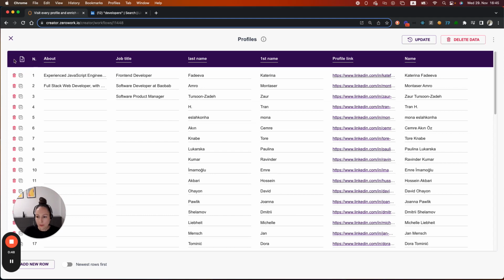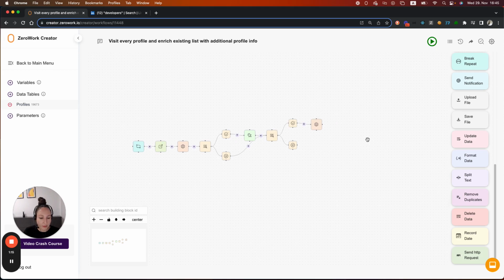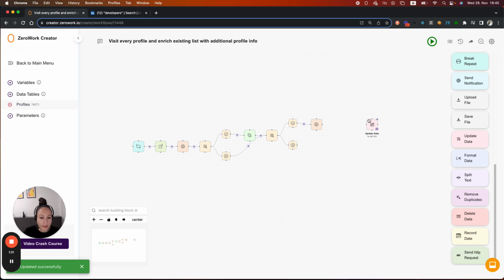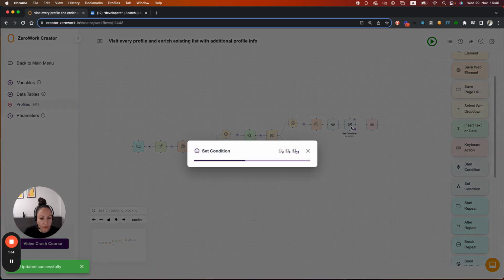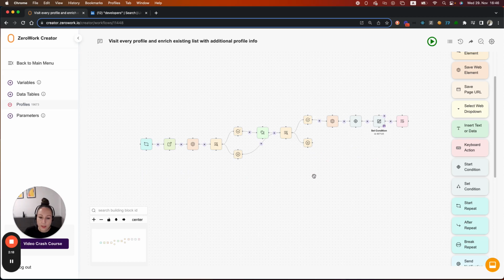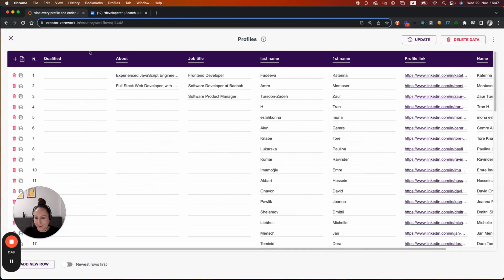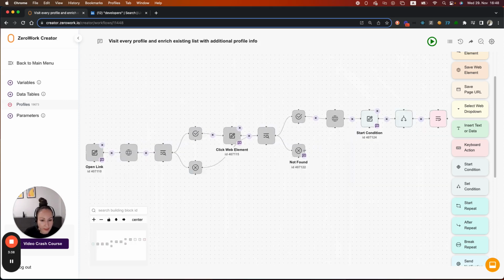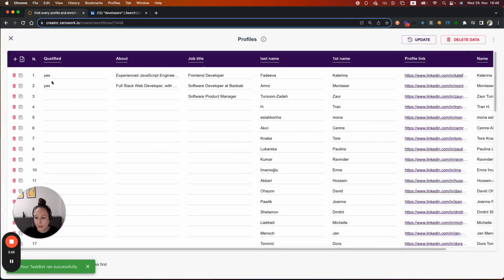Automatically qualify leads based on keywords found in their profiles with ZeroWork